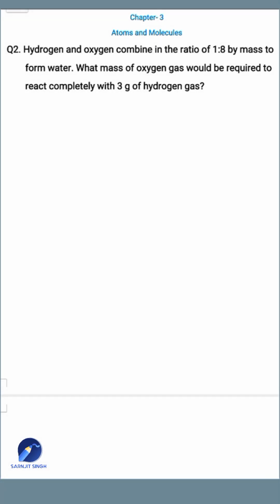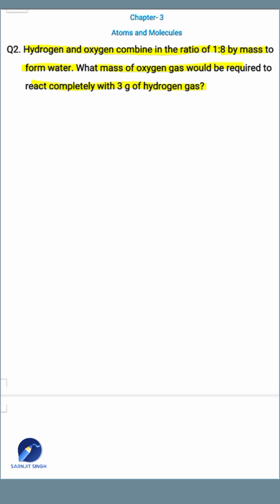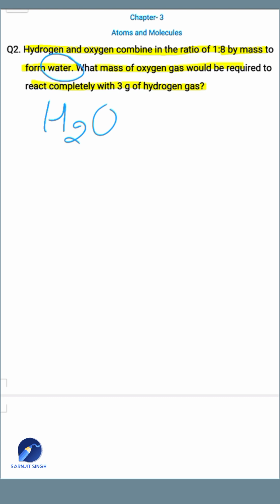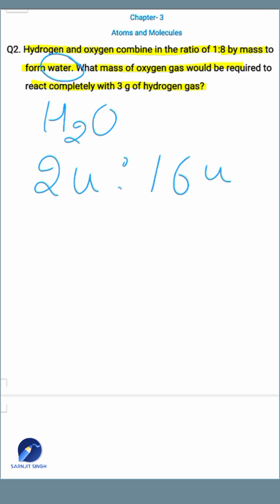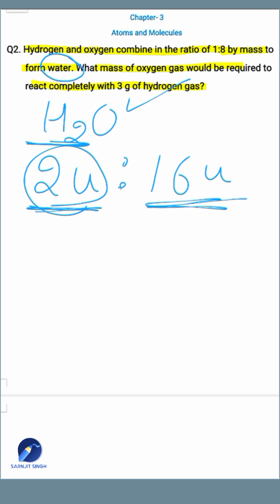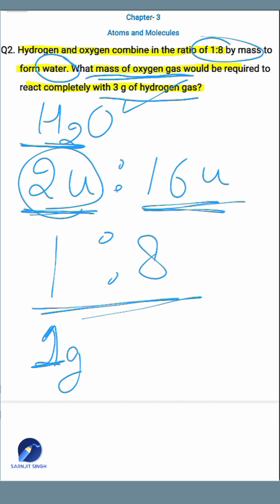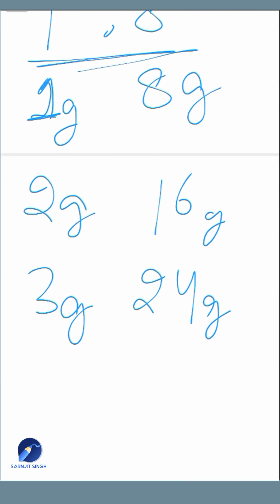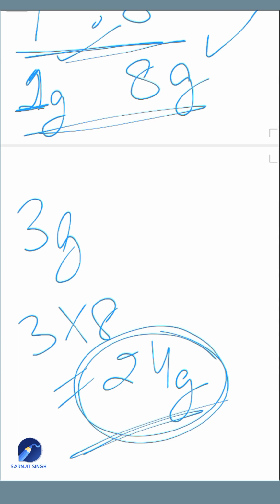Hydrogen and oxygen combine inthe ratio of 1:8 by mass to.......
Hydrogen and oxygen combine in the ratio of 1:8 by mass to formwater. What mass of oxygen gaswould be required to reactcompletely with 3 g of hydrogengas?

Hydrogenandoxygencombineintheratioof1:8bymasstoformwater.Whatmassofoxygengaswould berequiredtoreactcompletelywith3gofhydrogengas?